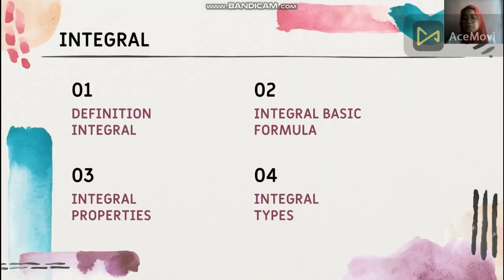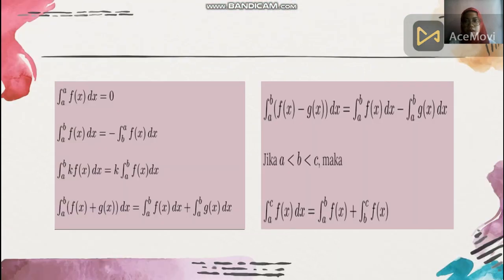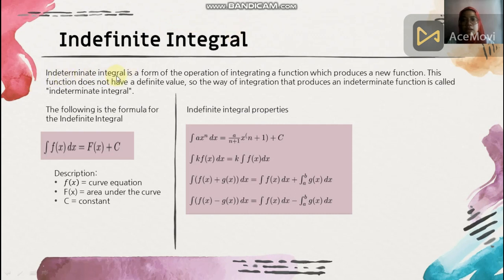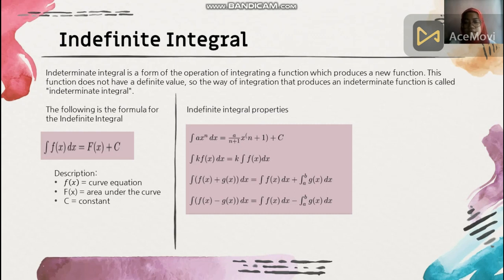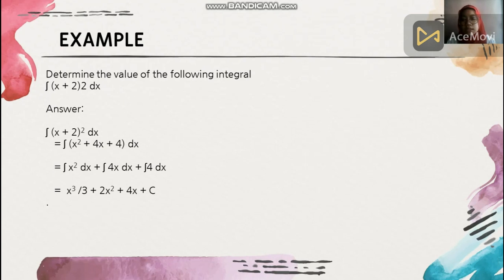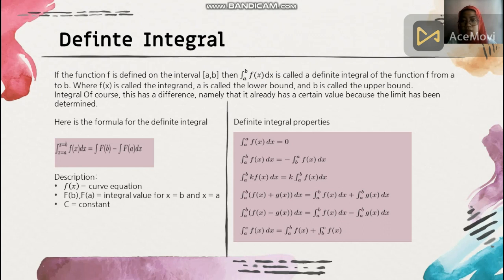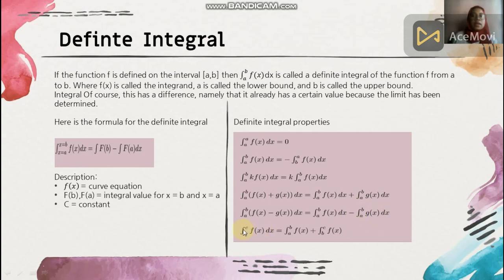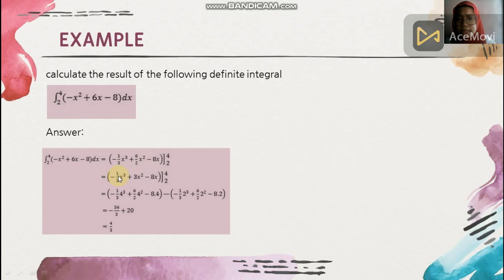INTEGRAL by Erina Lara Maharani